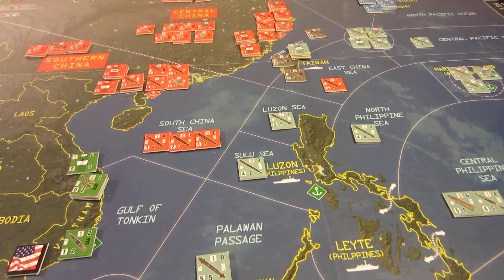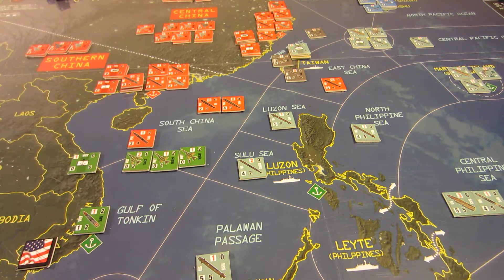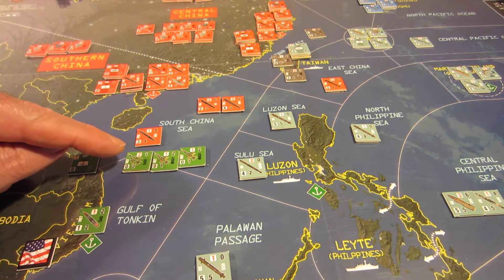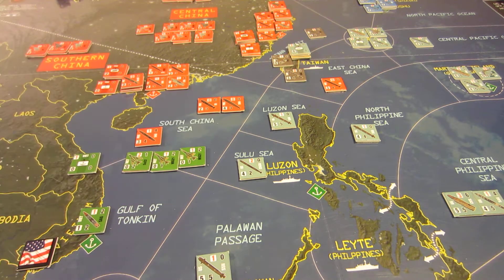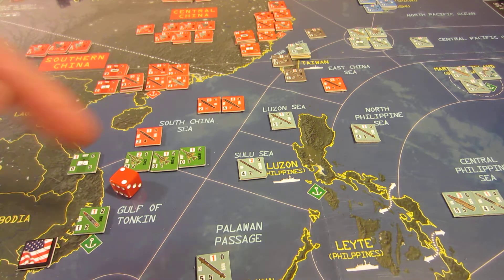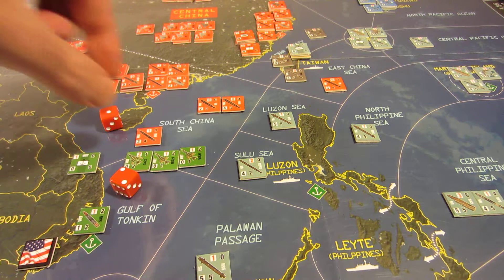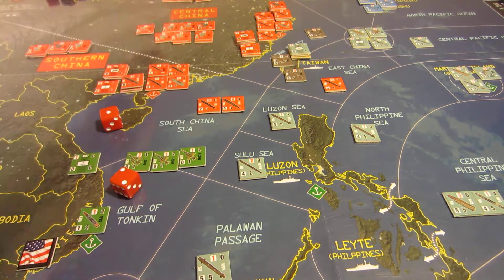TRW Jan 12, 2020